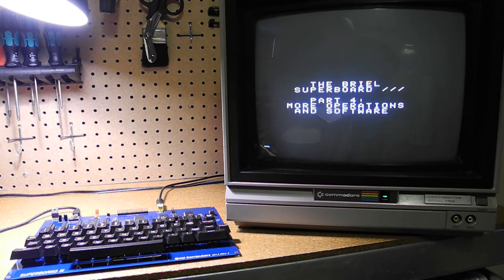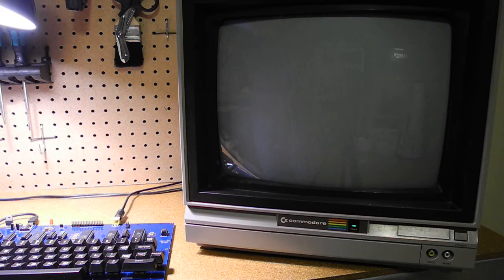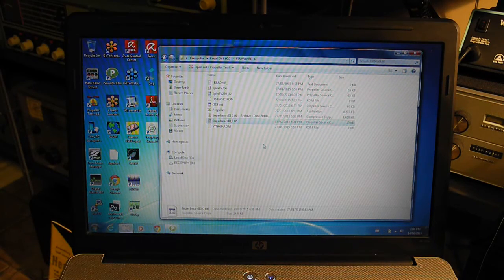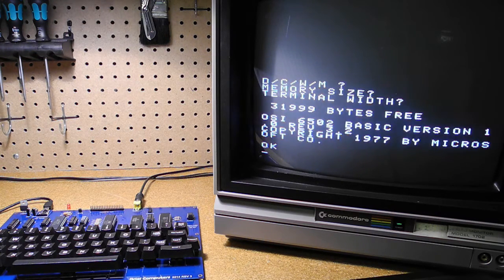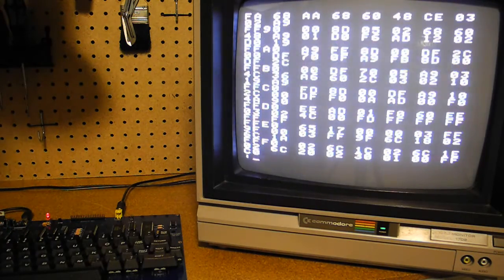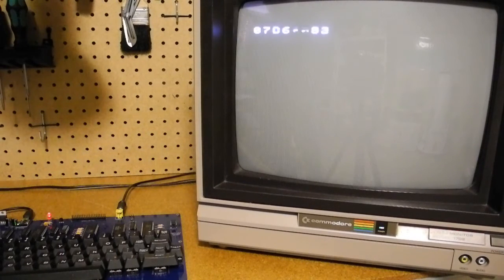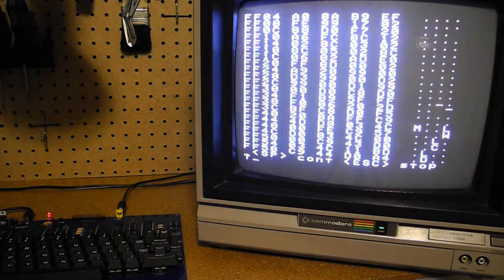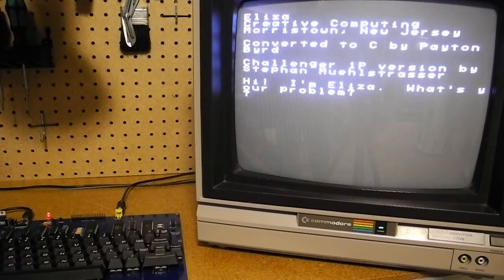The Briel Superboard /// Part 4: More Operations and Software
In part 4 of this series I look at more functions including the alternate video mode, reprogramming the firmware, and demonstrating some machine language monitors and a C compiler.